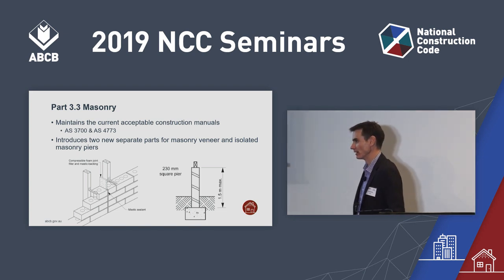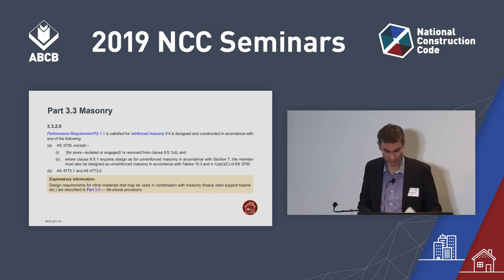NCC 2019: Building Code of Australia update (Part 2)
The 2019 National Construction Code (NCC) Seminars provided an opportunity to hear and engage with presenters from the ABCB and Standards Australia on the changes for the 2019 edition of the NCC.

Part 2 informs practitioners of the changes to Volumes One and Two, including information on:
- Condensation;
- Occupiable outdoor areas; and
- Volume Two amendments arising from the Acceptable Construction Practice review project.